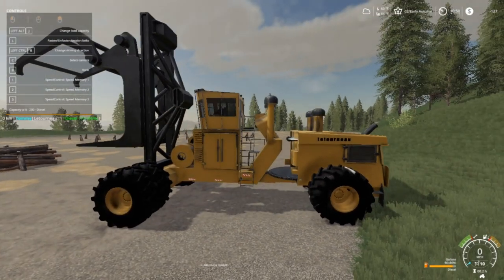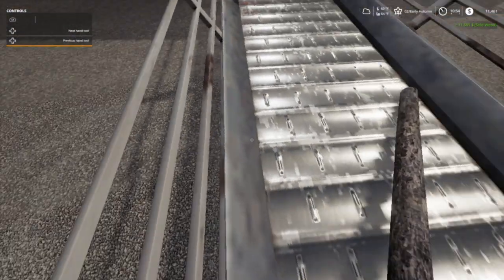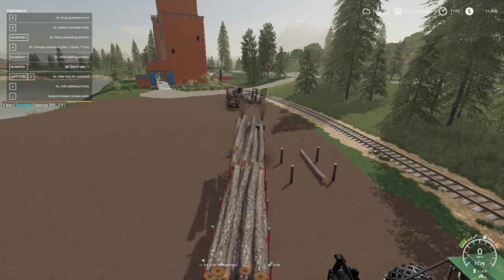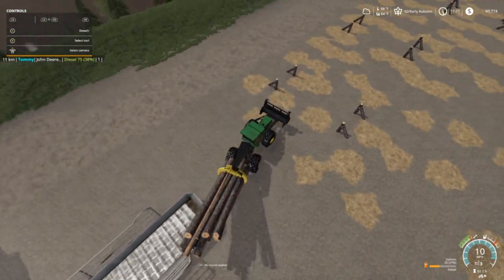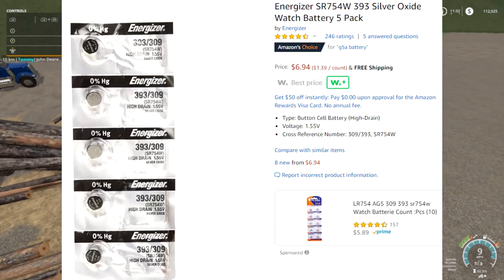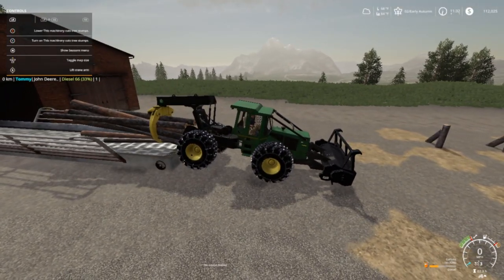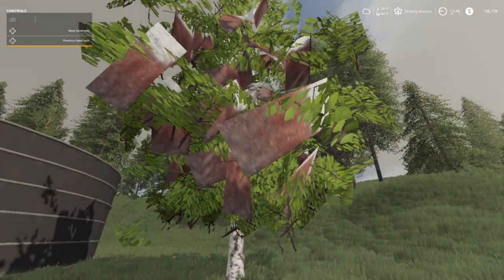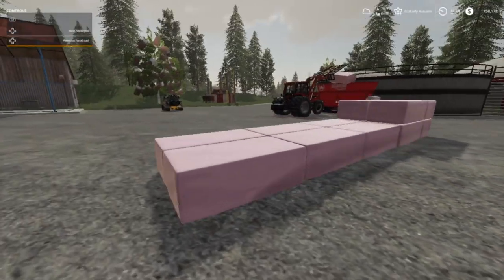FS19, Let's Play, (Roleplay, Start From Scratch) Goldcrest Valley, Ep. 38, Big Mess!!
My Mail:
Tommy Miller
15 Trailer City Road
Luxora, AR 72358